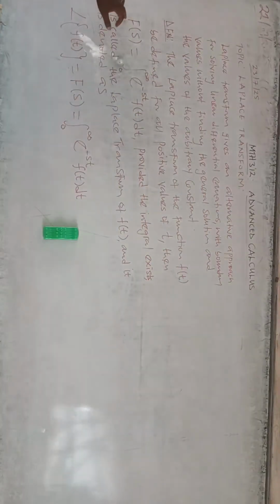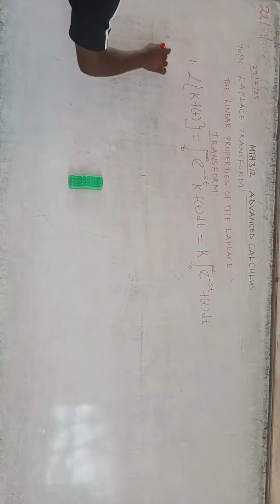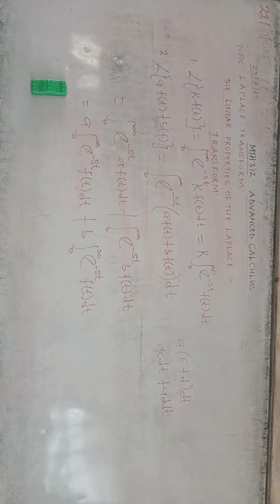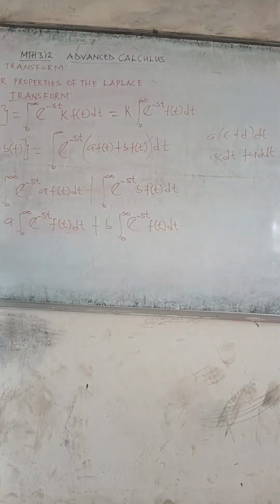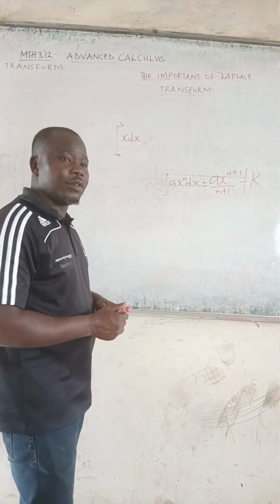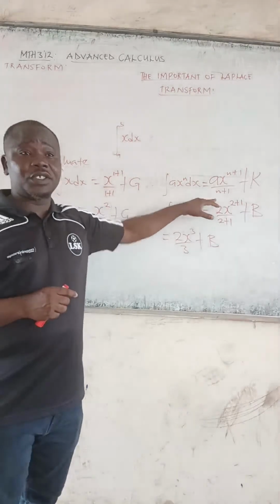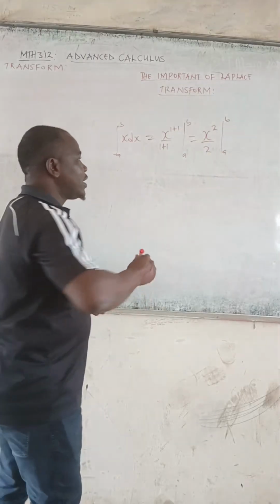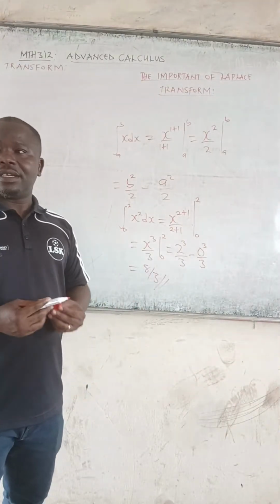Laplace Transform in Advanced Calculus